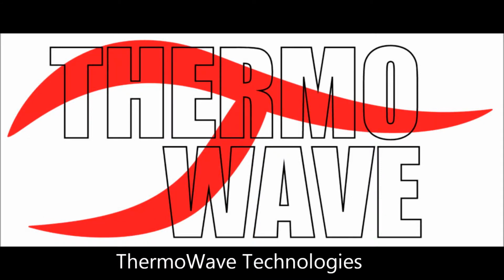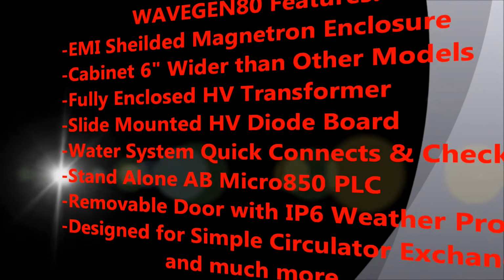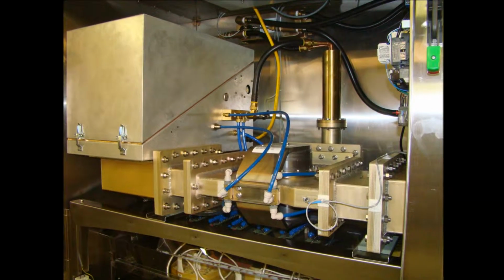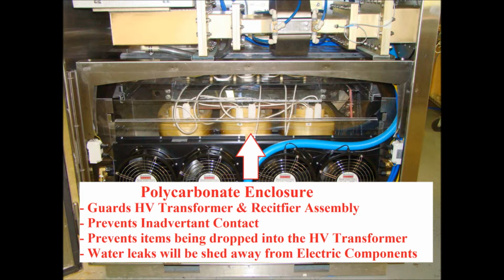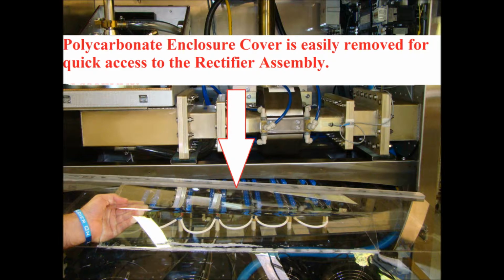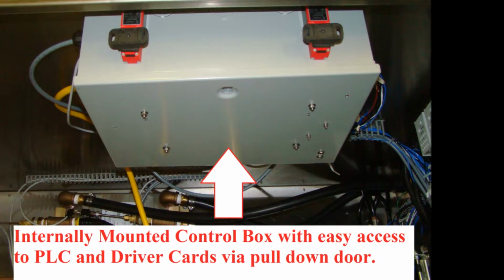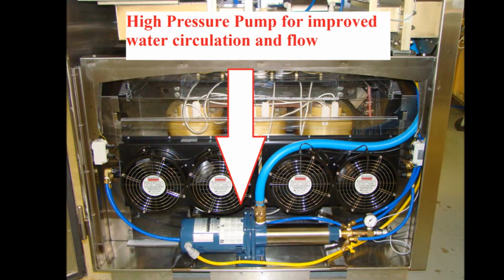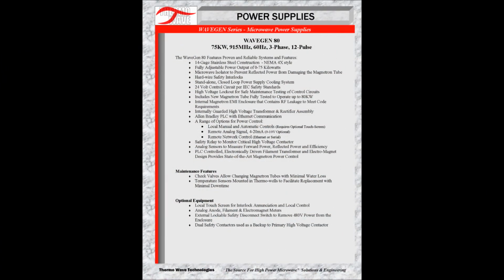WAVEGEN Series 101113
Introducing the WaveGen Power Supply Series by ThermoWave Technologies. This series of Power Supply's are unsurpassed for Safety Features, Maintenance Features and Technological advances that will provide end users the quality and reliability in a Power Supply they demand.